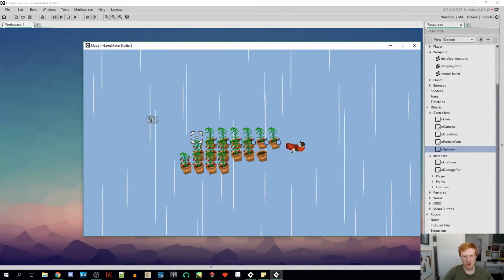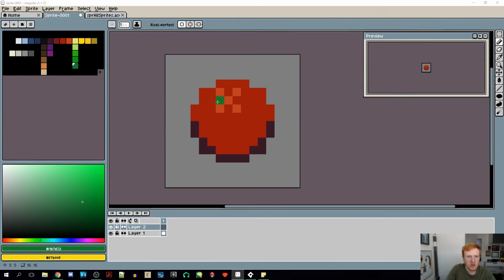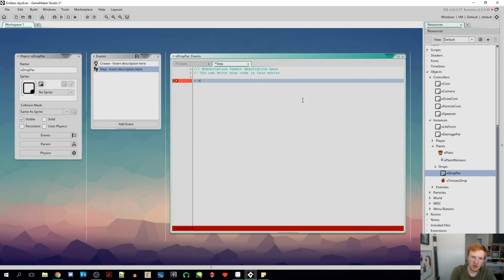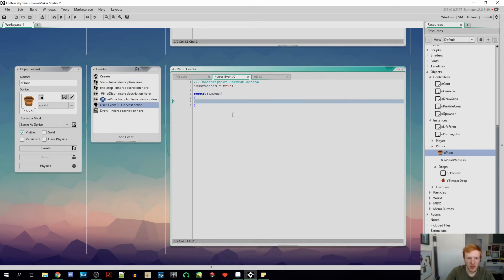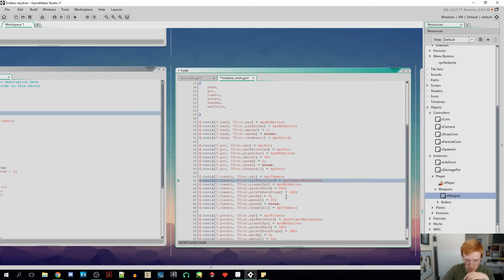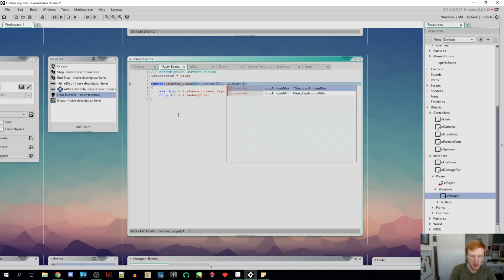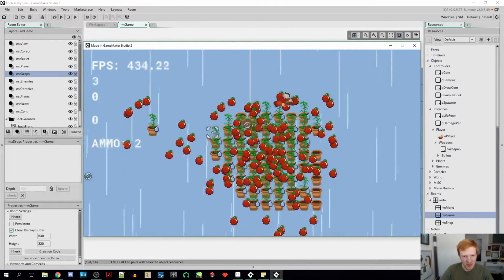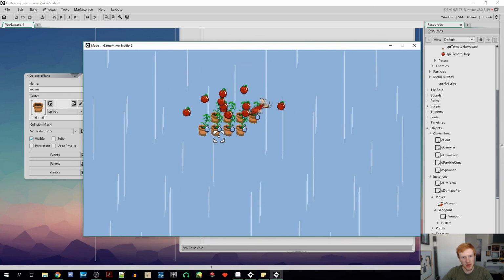Free Falling Farmer Simulator - Coding Plant Drops in GMS2 - Part 1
Hey everyone!
This video is just me coding the plant drops in my game.
I hope you can use some of this for yourself.